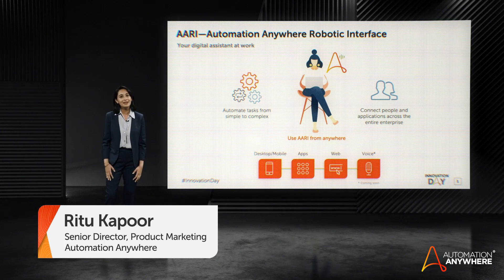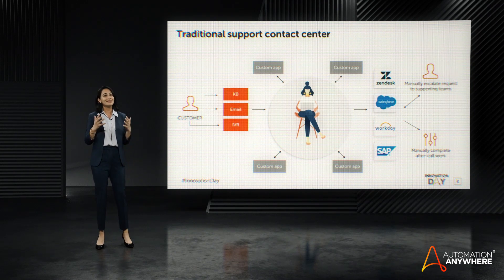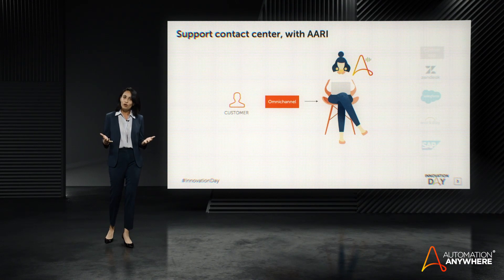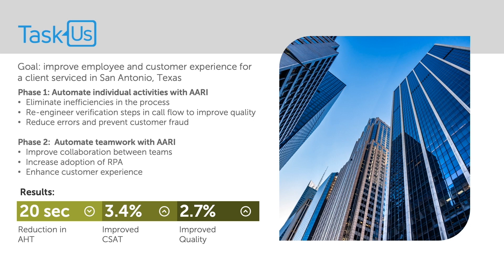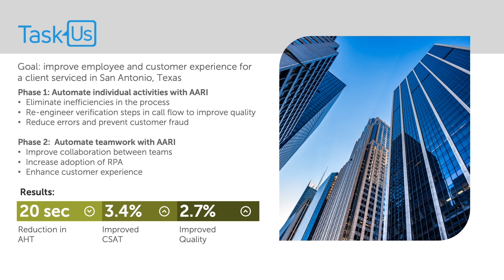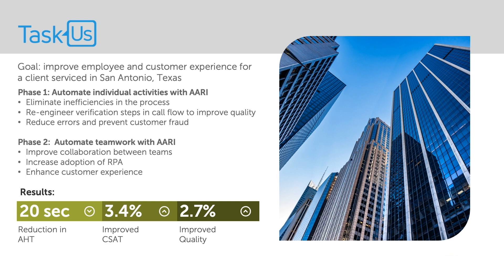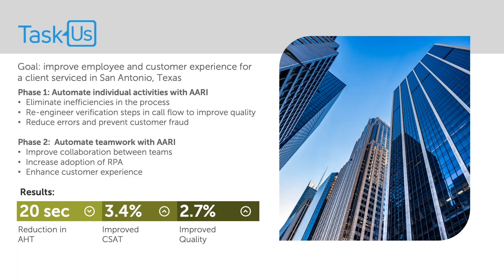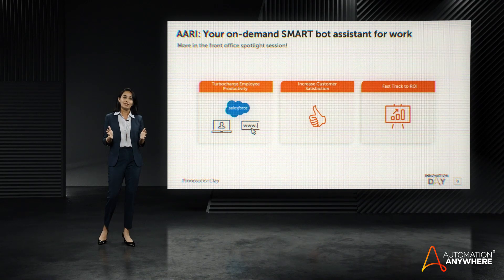TaskUs Automates Front Office Processes with Automation Anywhere AARI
"AARI makes automation simple by adapting RPA to your way of working from the apps you live in from the devices you're most comfortable with."

In this video, we'll hear Ritu Kapoor, Senior Director, Product Marketing at Automation Anywhere, describe some of the benefits of having a digital assistant in the front office. We'll also learn  how TaskUs, the fastest-growing tech-enabled business service company, leverages Automation Anywhere Enterprise A2019 and AARI helps them to empower front office workers.

"The reason we're able to do so much for our clients is because of the strong offering from Automation Anywhere." - Manish Pandya, SVP Digital at TaskUs

About AARI:
Think of AARI as every employee's digital assistant for work. AARI helps you scale automation across your workforce by providing all employees easy access to RPA on the platforms and devices they're using everyday. Automate from anywhere, increase RPA adoption and be more productive with AARI.